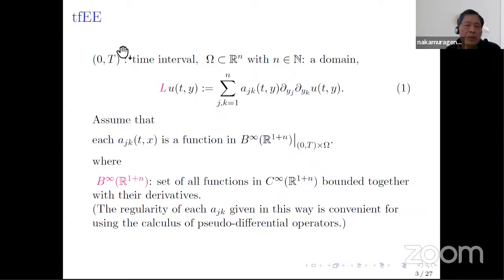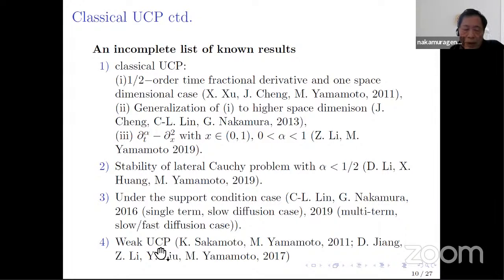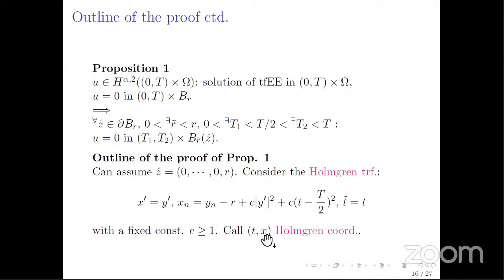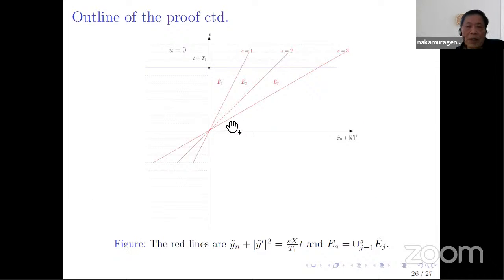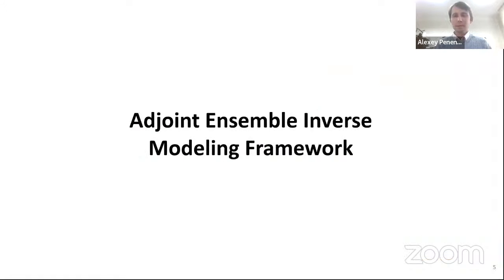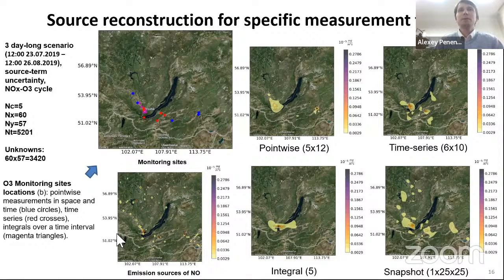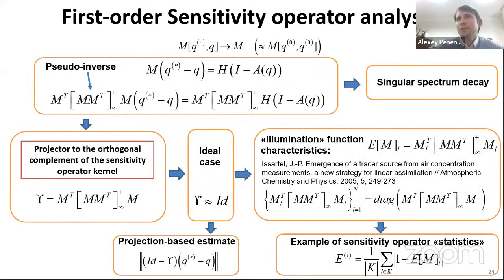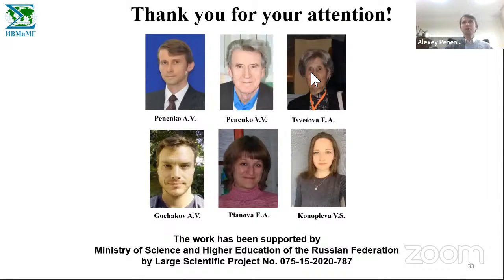Eurasian Conference on Applied Mathematics